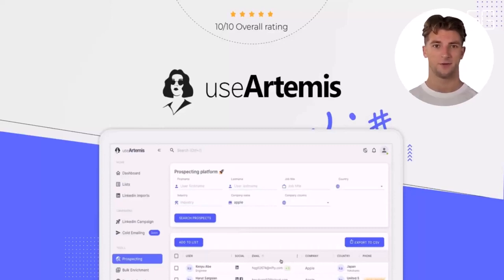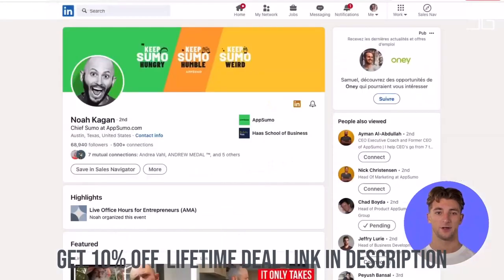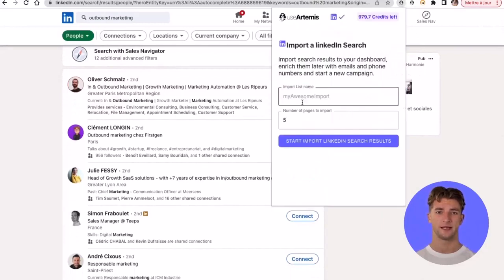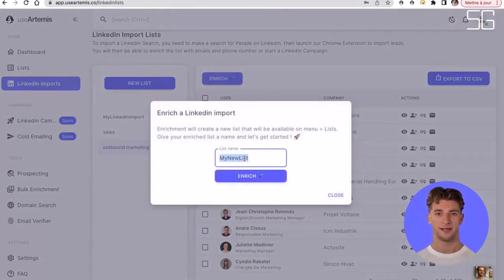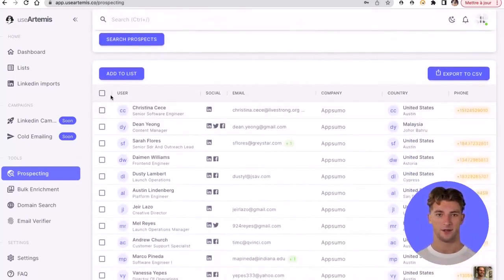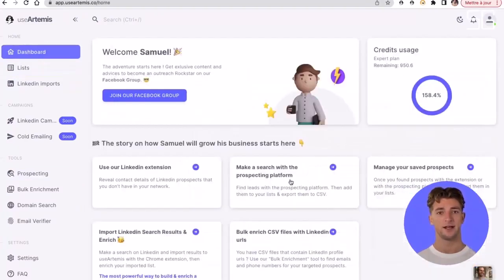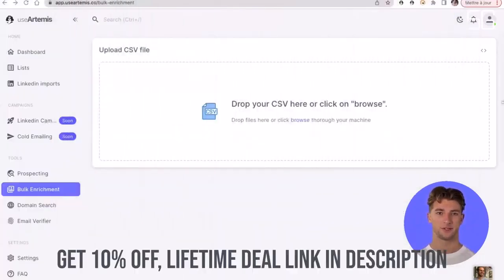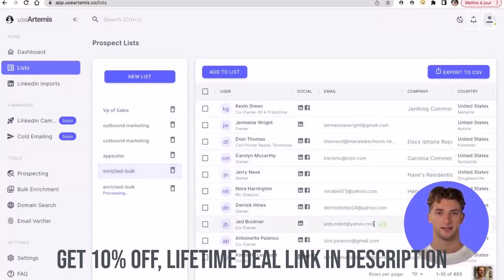UseArtemis AppSumo Lifetime Deal Reviews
UseArtemis Review & Tutorial is an email and phone number lookup tool.

The data we provide comes only from official and legal sources.

In an internet-driven world, finding the right way to connect can be a game-changer. Whether you're a professional looking to expand your network or a business looking to connect with potential clients, UseArtemis has you covered.

The tool has a user-friendly interface and powerful features, tailored to meet the diverse needs of individuals seeking seamless contact discovery.

UseArtemis becomes a game changer in the world of contact discovery. Say goodbye to tedious searches and embrace the convenience of UseArtemis for all your contact finding needs. Unlock the potential of your connection with just one click.

Features included in all plans:
Access a database of 500 million+ B2B contacts
Access the LinkedIn Chrome extension
Search by job title, company name or URL, location, industry or team size
Export found data to CSV file
Visit the exploration platform
Visit domain search
Visit Email Verifier
Get bulk concentrate
Premium support